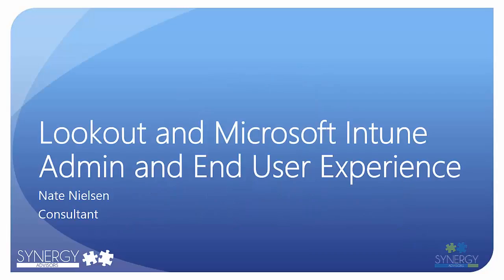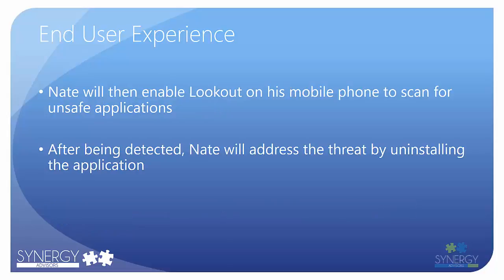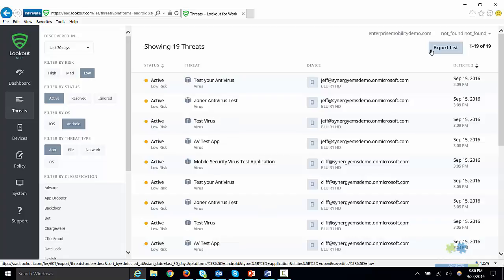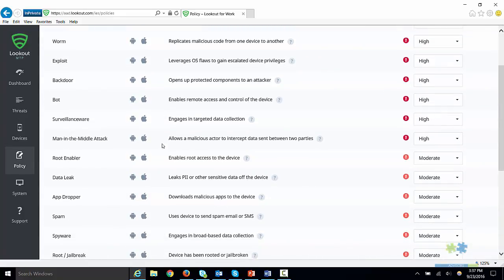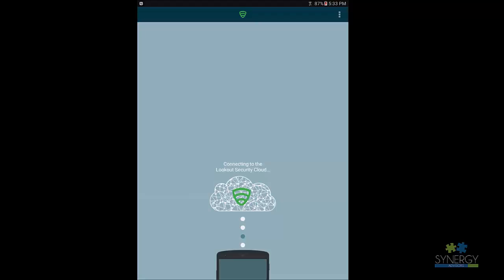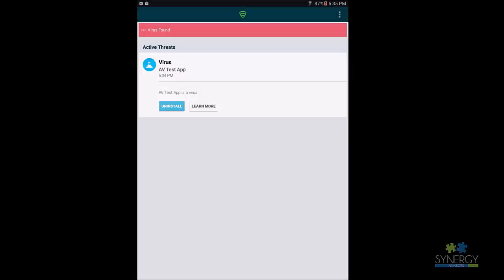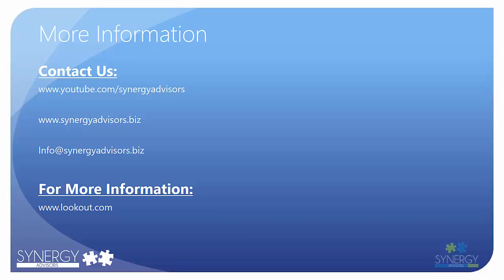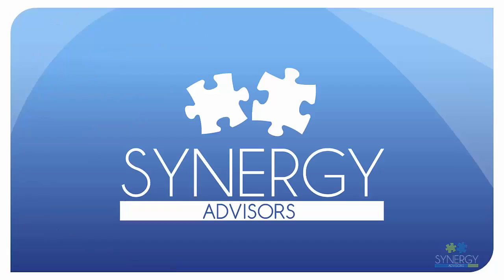Lookout and Microsoft Intune Admin and End User Experience